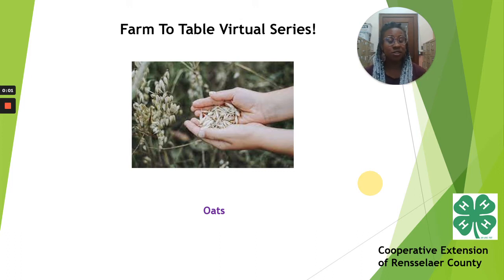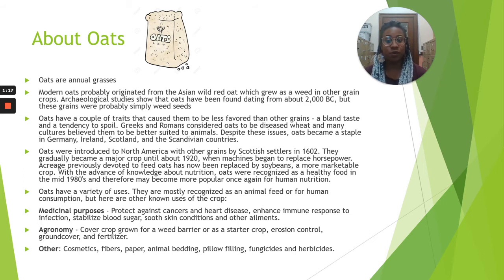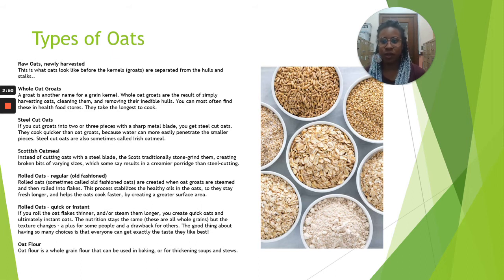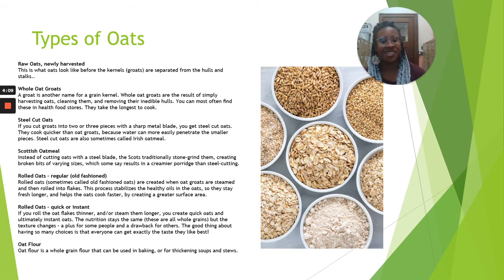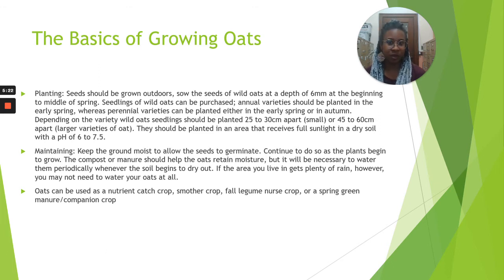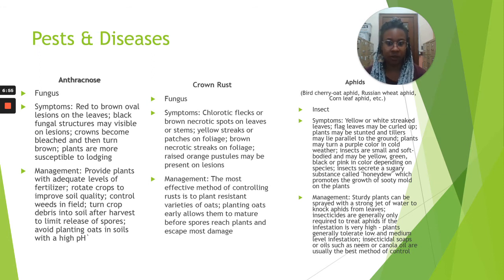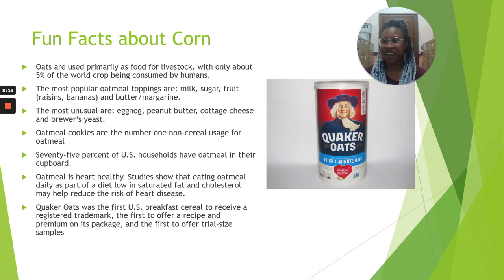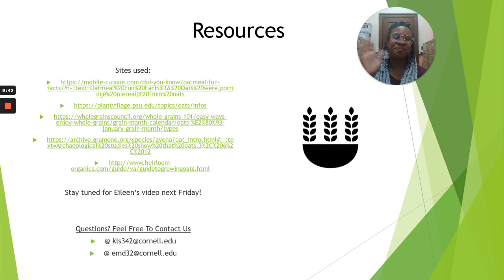Farm to Table Virtual Series-Oats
Join me for another week of our virtual Farm to Table series!
This week's topic: Oats